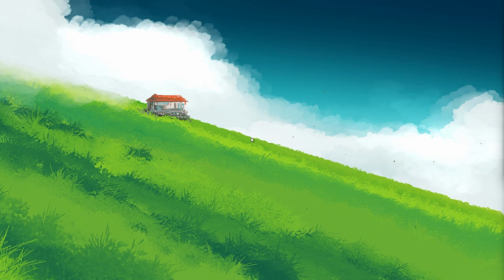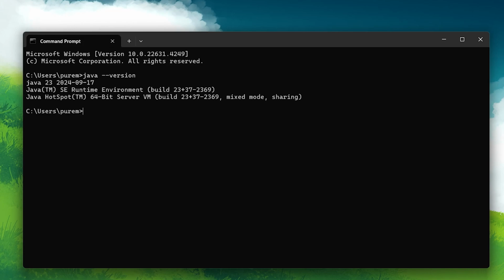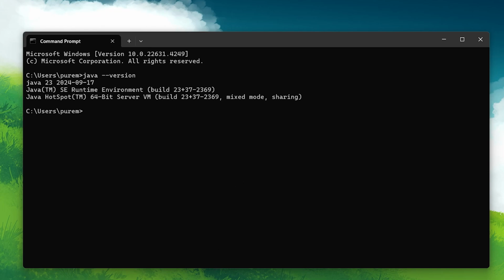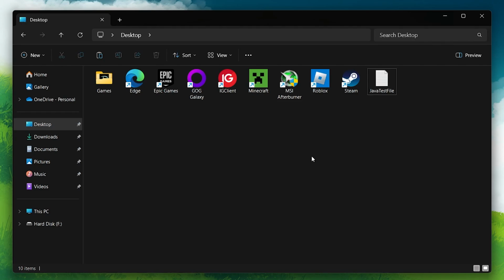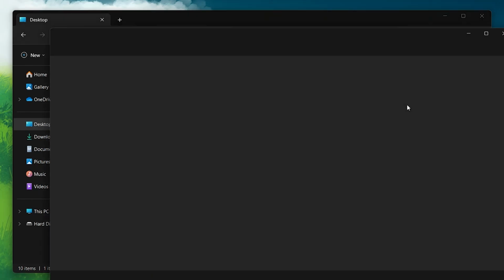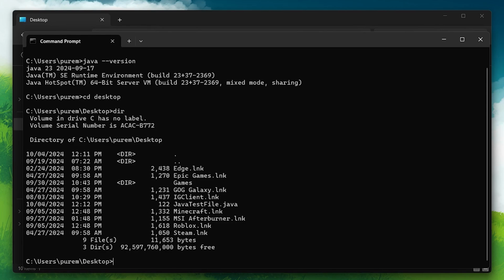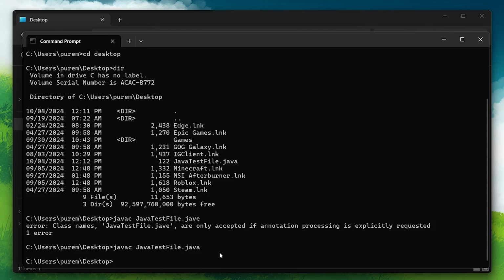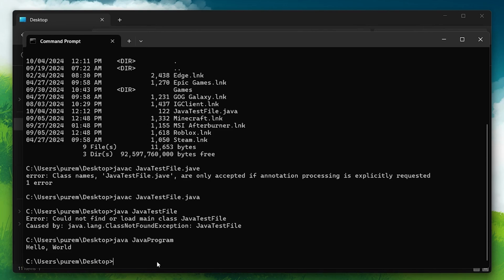How To Run Java Programs with Command Prompt (CMD) on Windows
A short tutorial on running Java programs with the Command Prompt (CMD) on Windows.